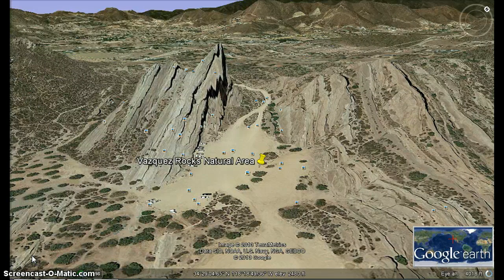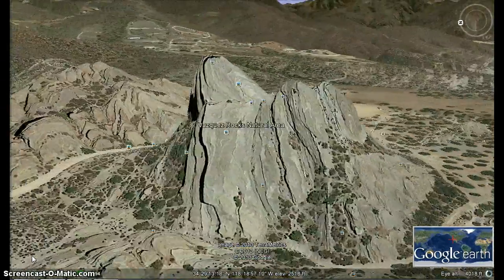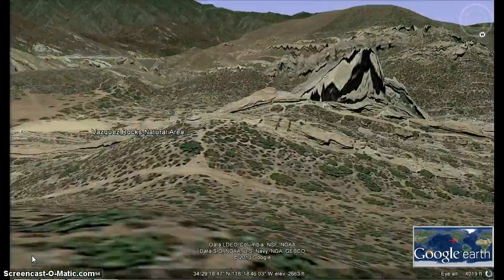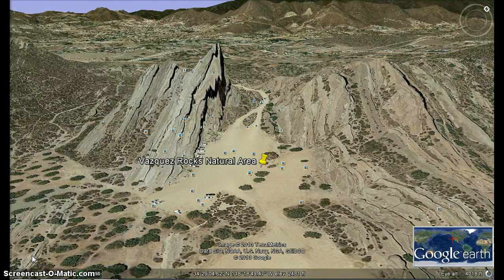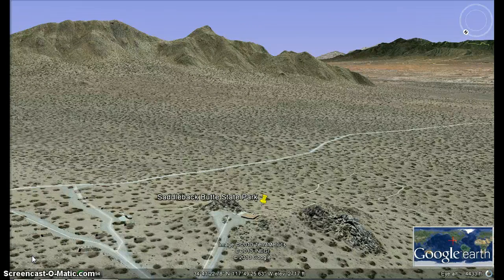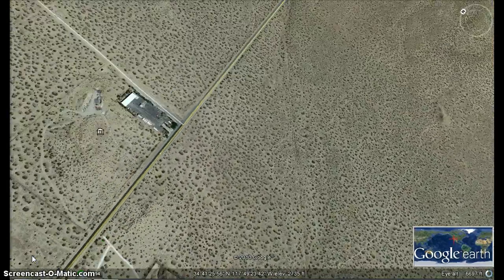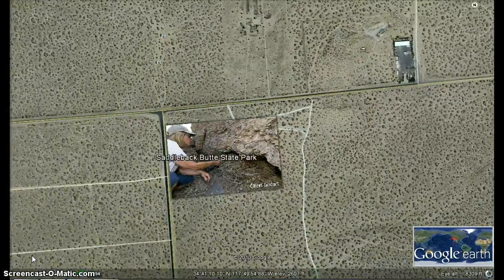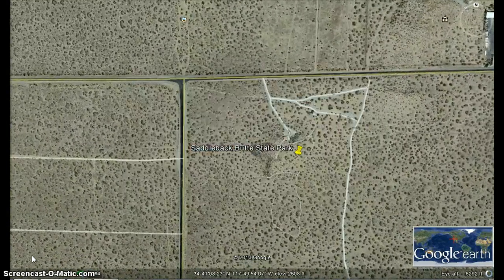ADA Field Trip Sample Narrate kml tour with Captions